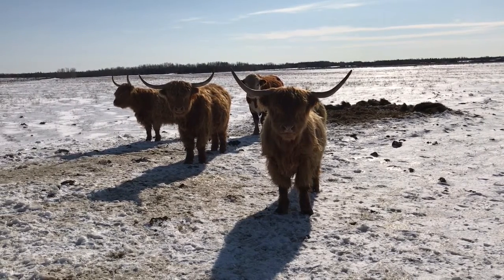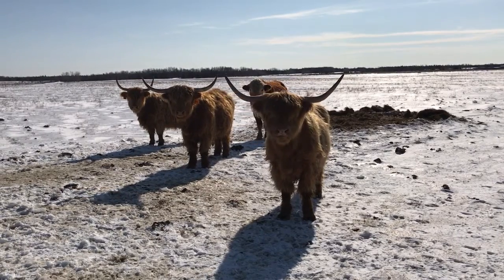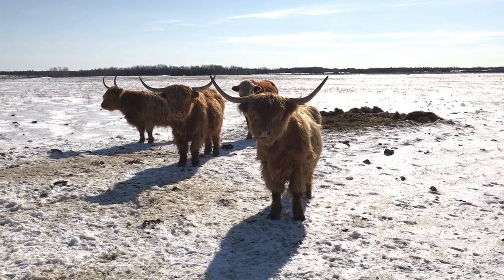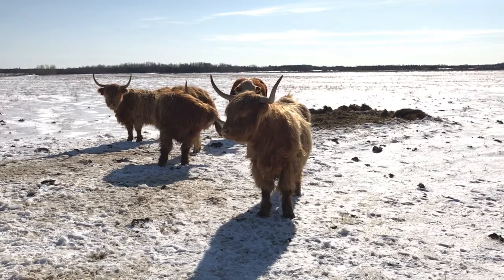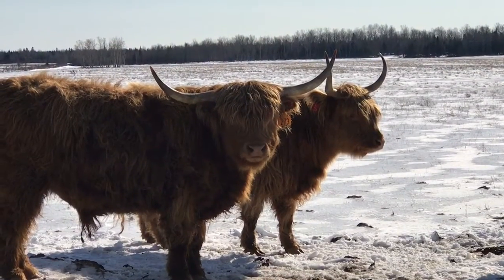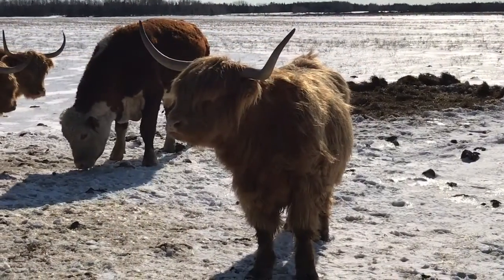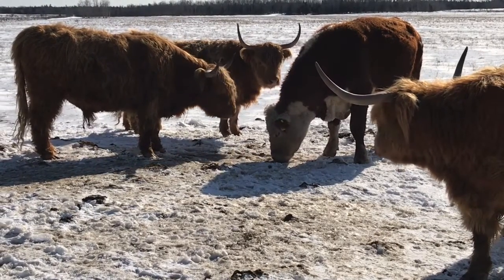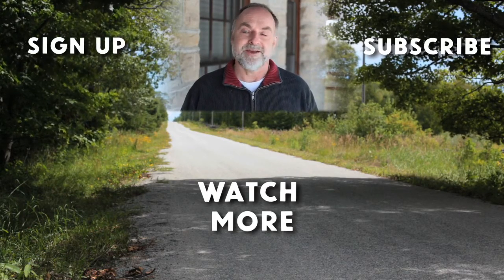COUNTRY LIFE: See Highland Cattle on Winter Pasture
It's not every day you get to see Highland cattle close up. Thick coat, calm attitude and BIG horns. Click to watch this small herd on a winter pasture on Manitoulin Island, Canada.